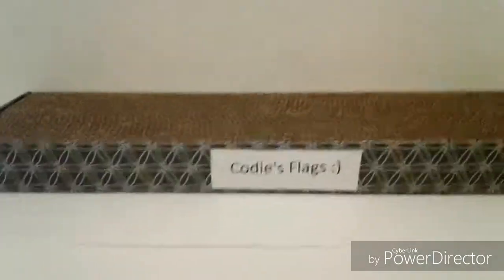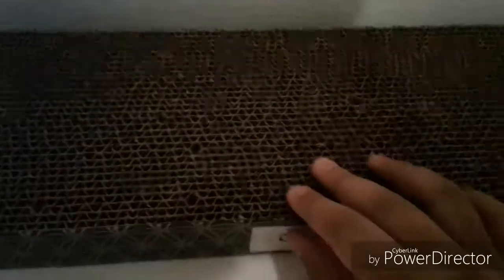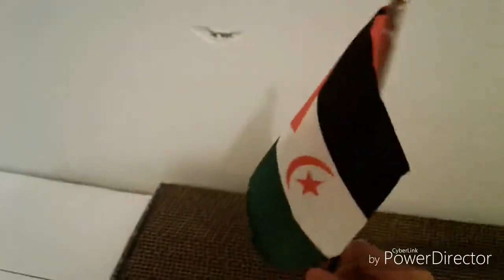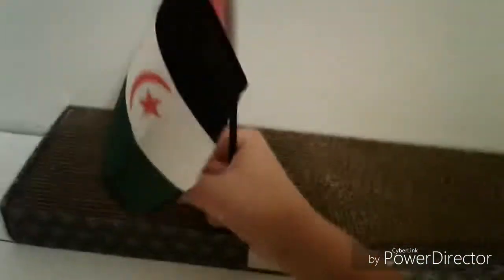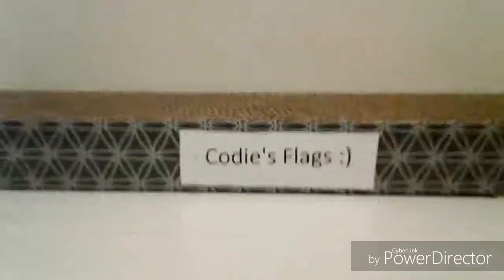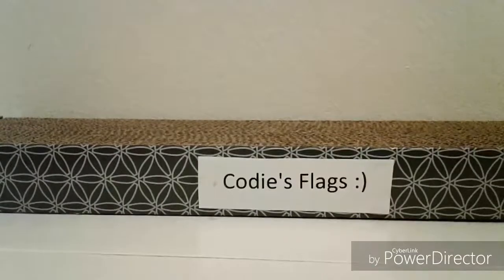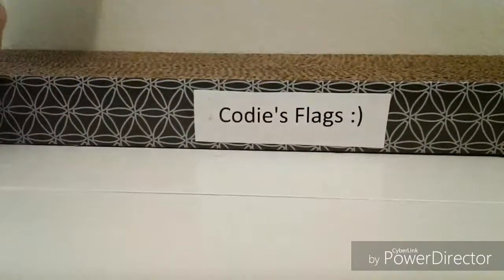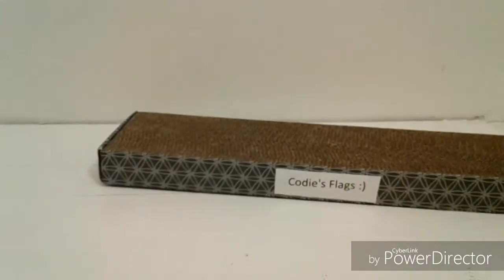New desk flags